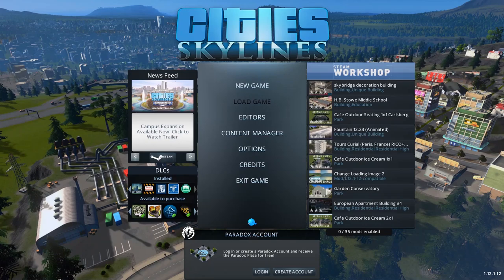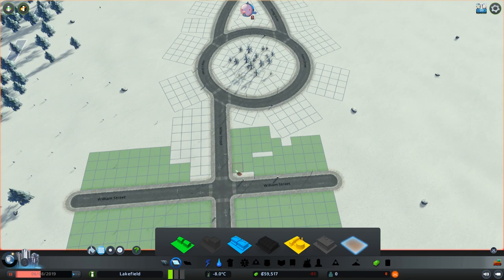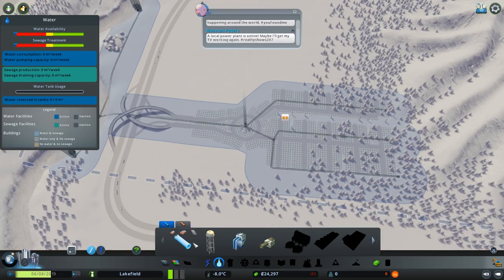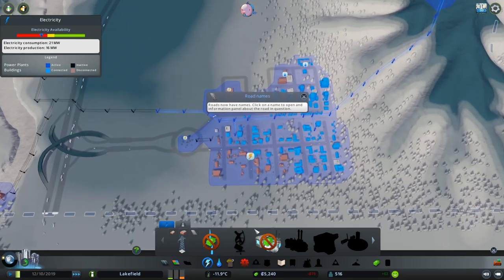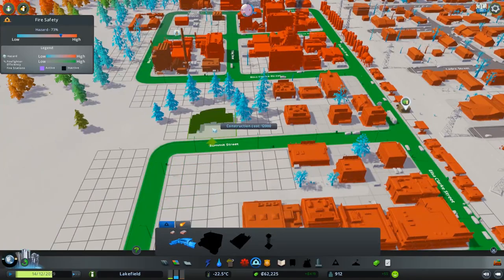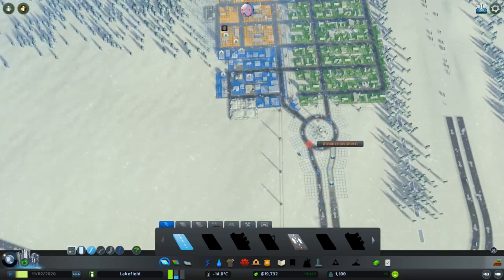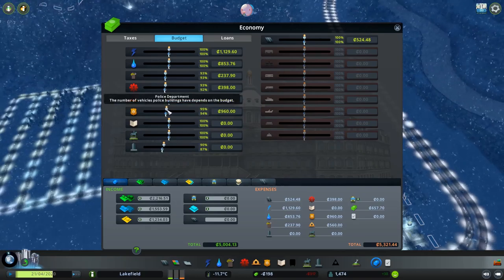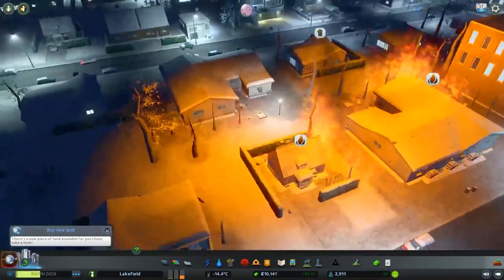When planning a city all goes wrong - City Skylines gameplay